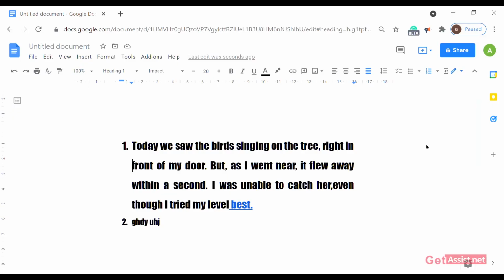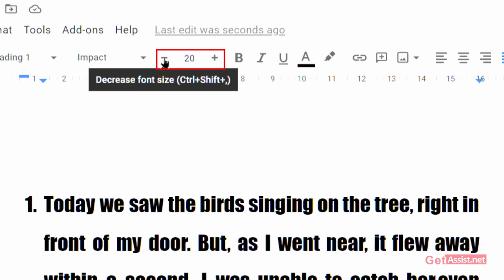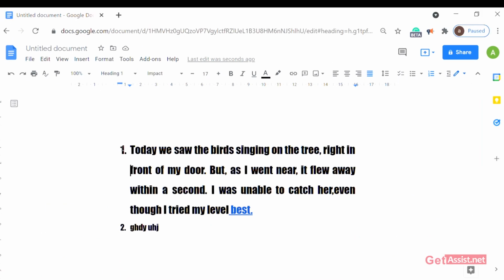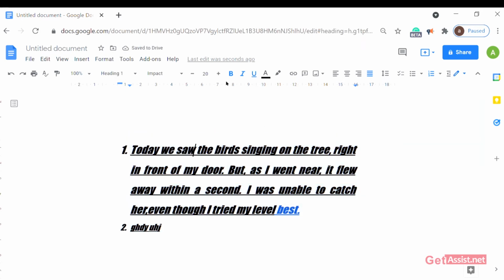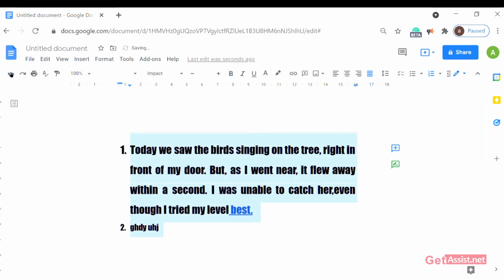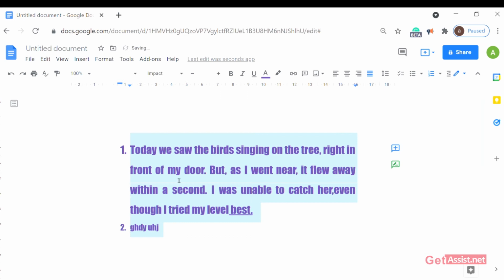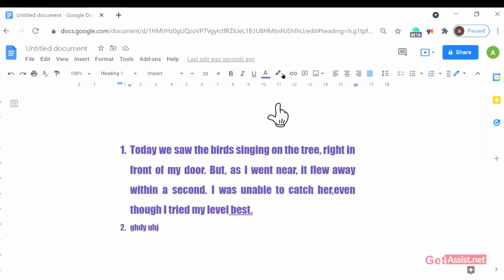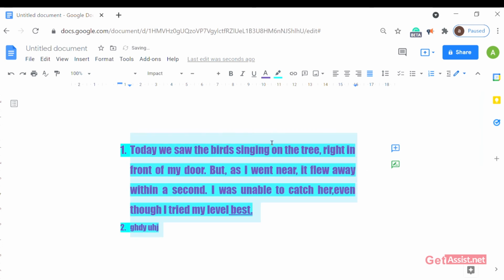Easy Steps to Change Font Size and Color in Google Docs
In this video, you will learn how to change Change Font Size and Colors in Google Docs this is the second part of our series "Google Docs"